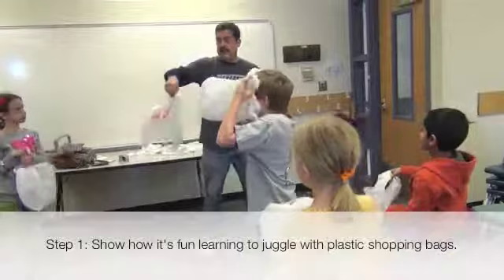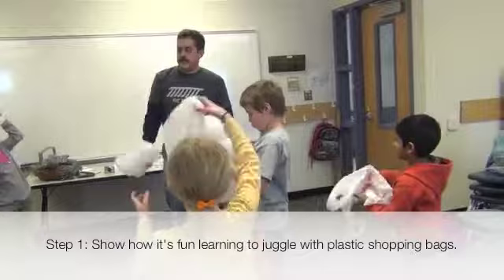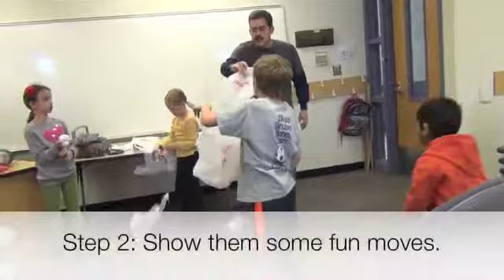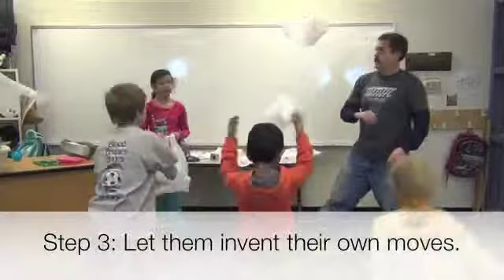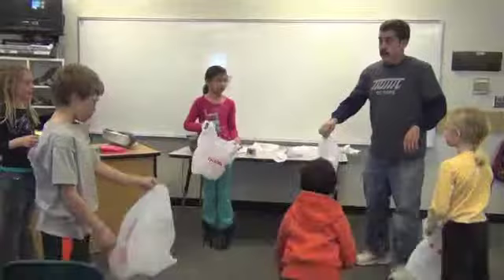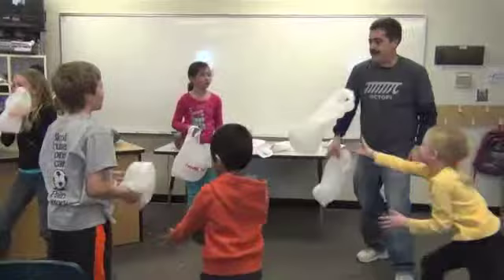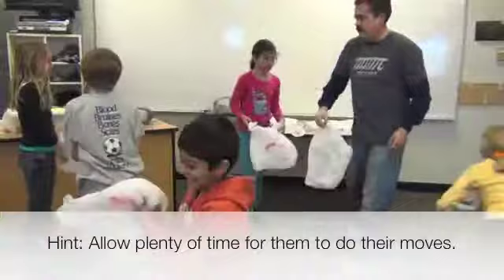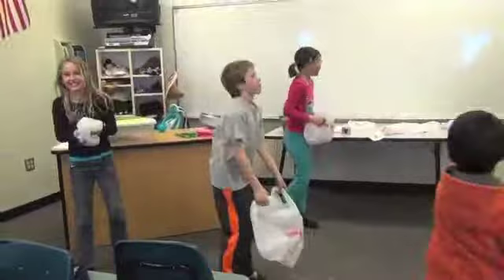Math is in the Bag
Math is my bag: Use the fun and movement of "juggling" plastic bags to practice math. Have fun with different kinds of moves -- bop, clap catch, elbow bop, knee bop, forehead bop, kick, pirouette, slam catch. Let kids make up moves and mix in some math!